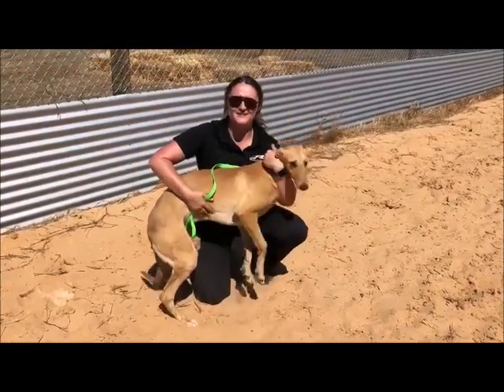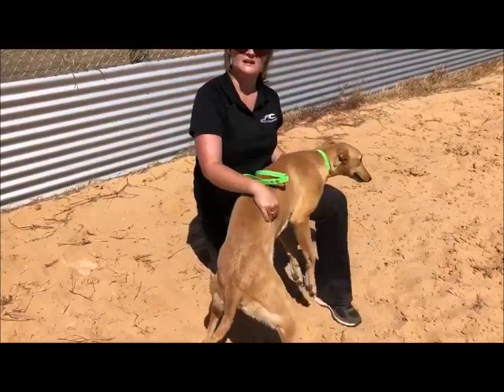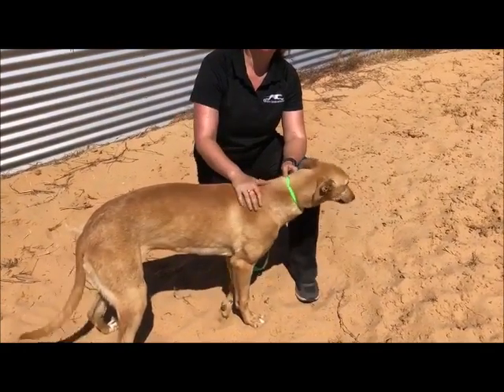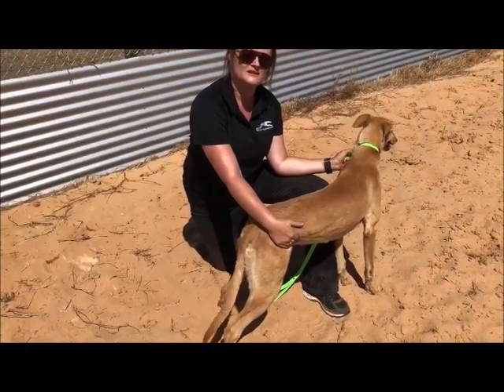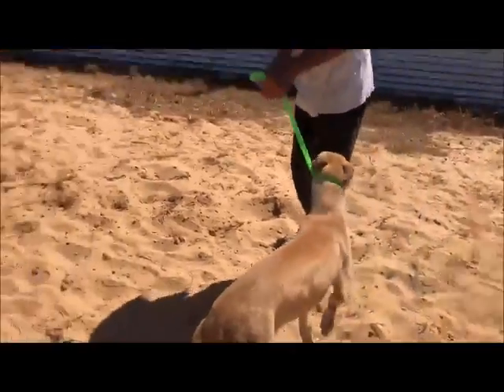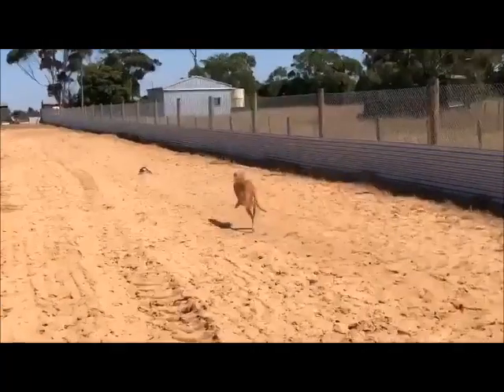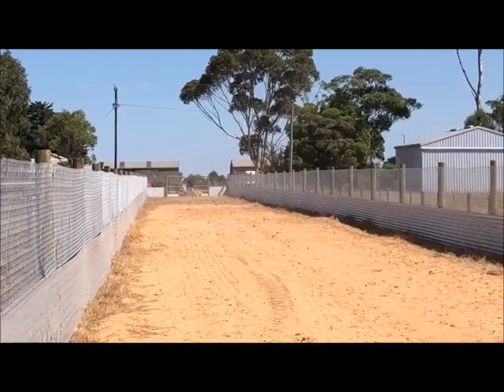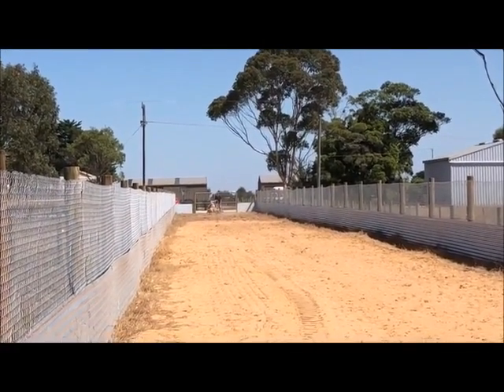MADDIE in the run Kilmany 14th March 2018